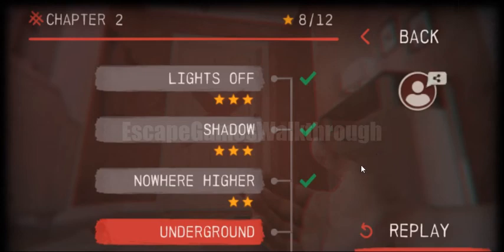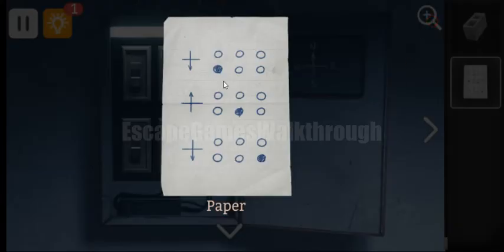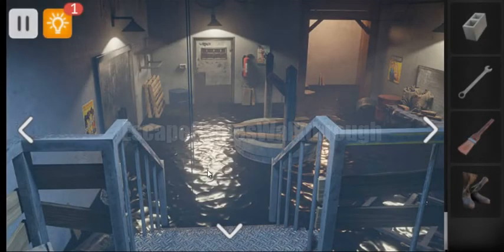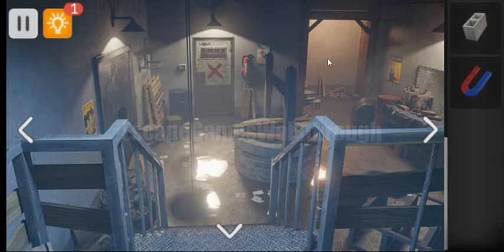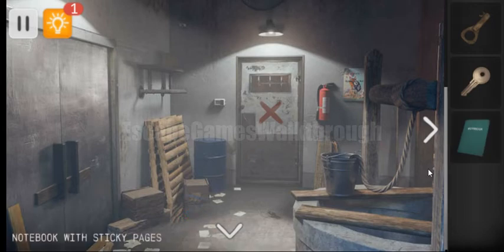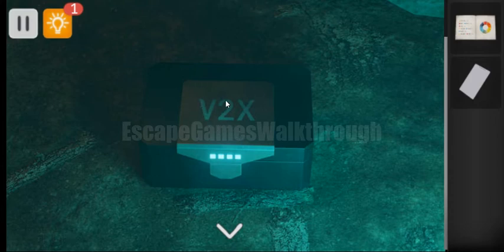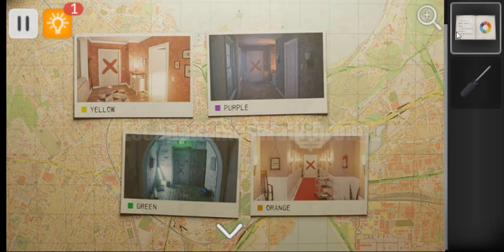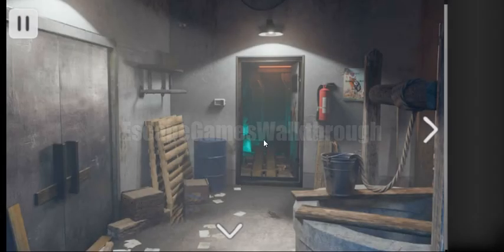Spotlight X Chapter 2 Level 4 Underground (Stars 3/3) Walkthrough [Javelin]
Spotlight X Chapter 2 Level 4 Underground Walkthrough [Javelin]